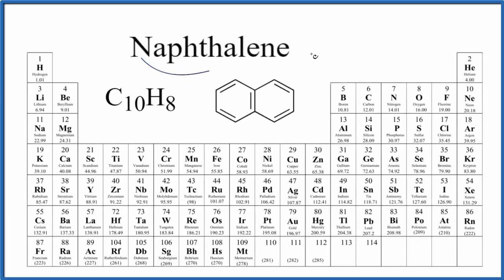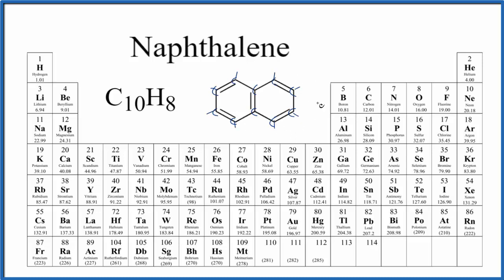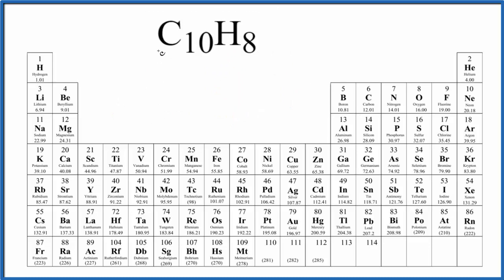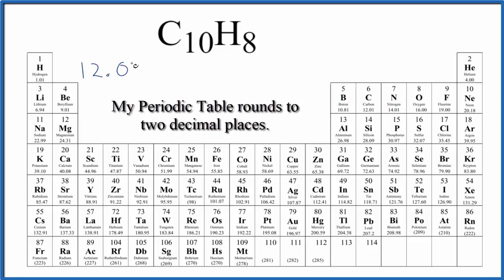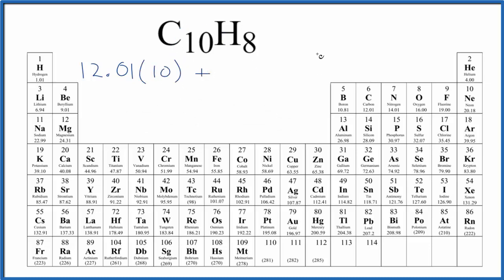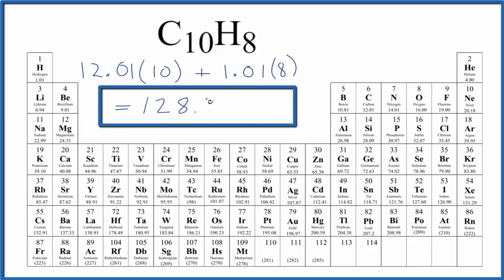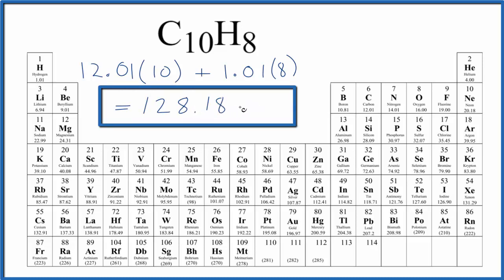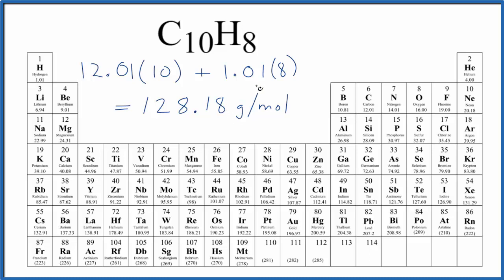How to Calculate the Molar Mass of C10H8: Naphthalene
Explanation of how to find the molar mass of C10H8: Naphthalene .